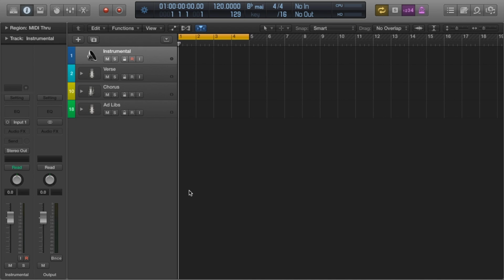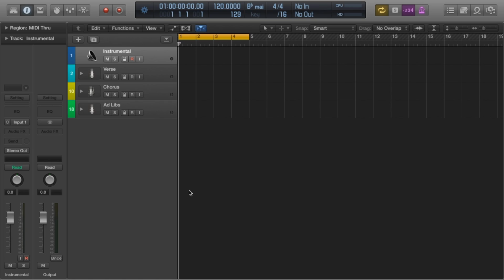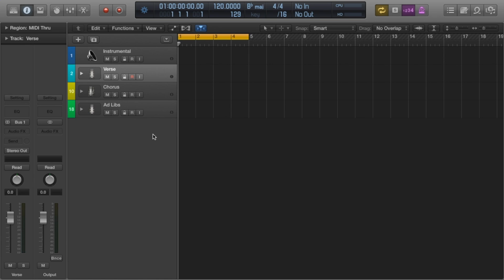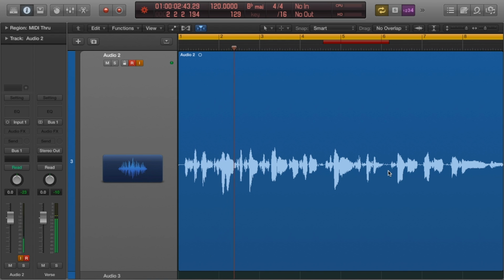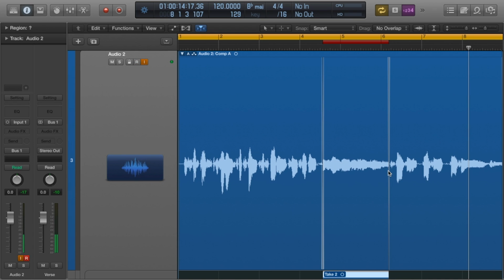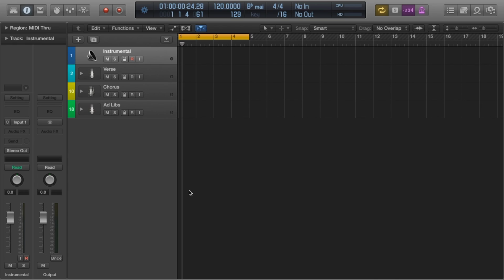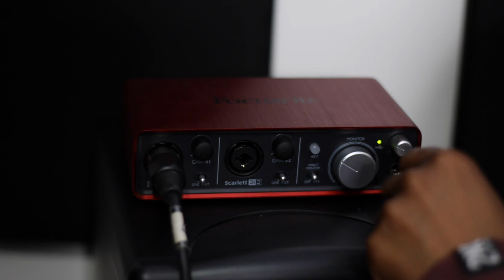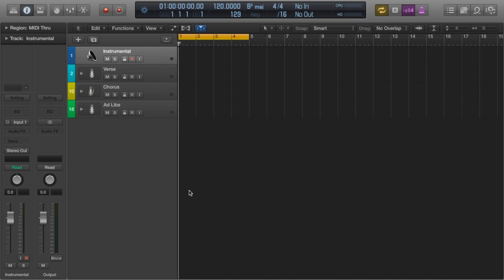Recording Vocals In Logic Pro X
In this video we look at recording vocals in Logic Pro X. We touch on set up, mic positioning and placement as well as ways to create more natural sounding takes in Logic Pro X.

Jay Wade came down to the studio to work on his first track "Bad Liqueur" and with such a great artist to work with I saw this as a great opportunity to demonstrate my vocals workflow. Full Song

MY PRODUCTS

SAMPLES

KEYBOARDS & CONTROLLERS

HEADPHONES

CONNECT